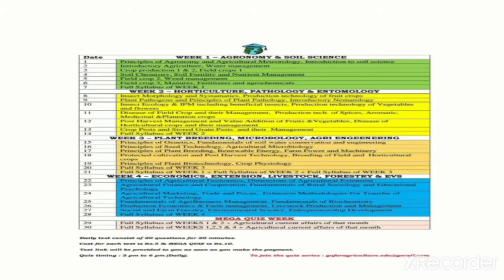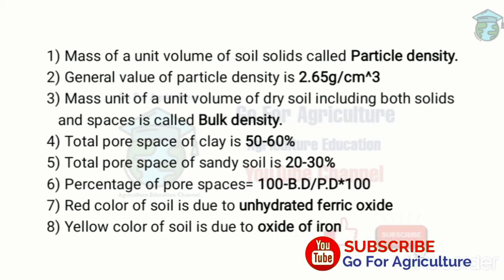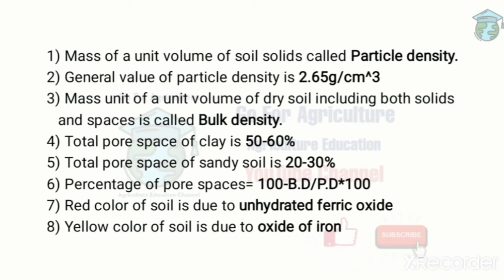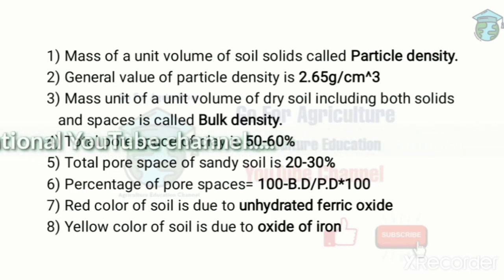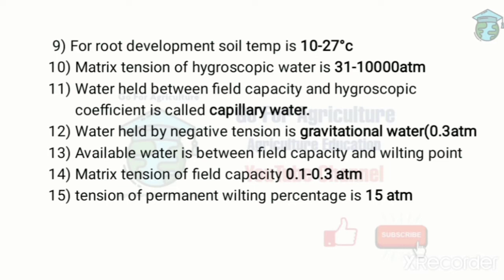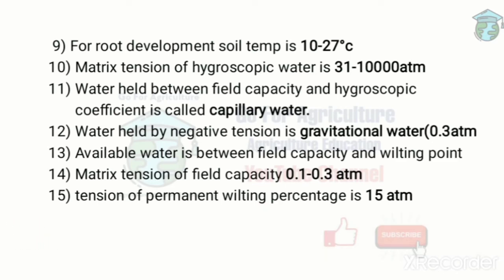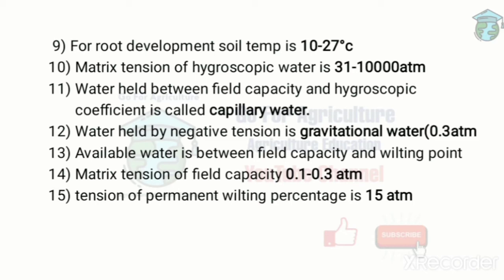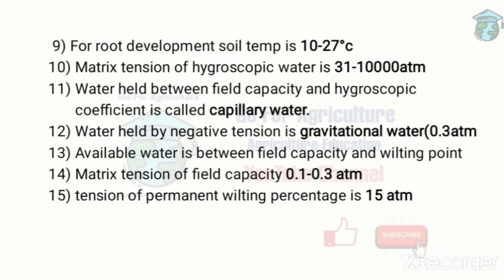Arun katyan chapter 16b Q n A •Go For Agriculture Education